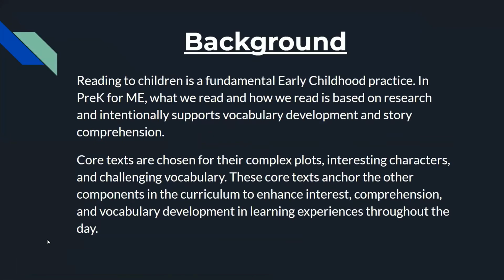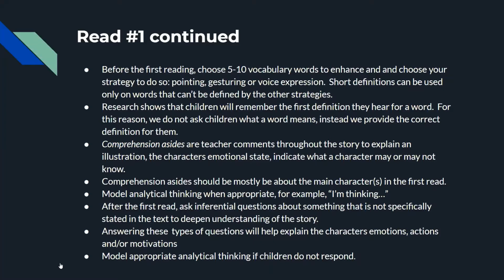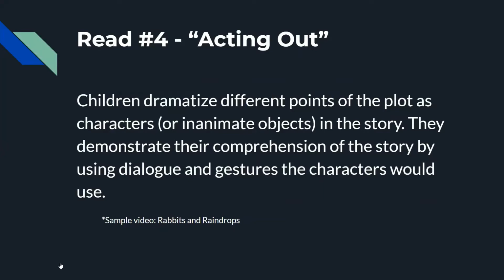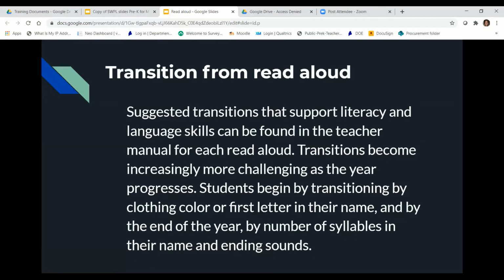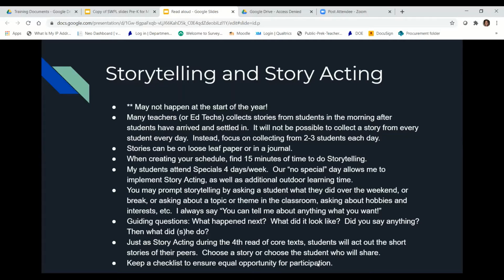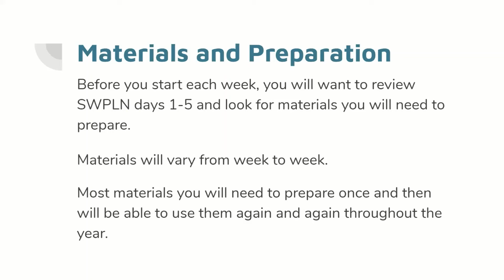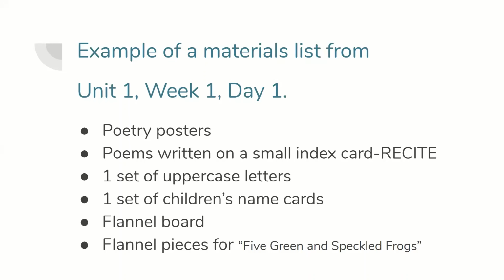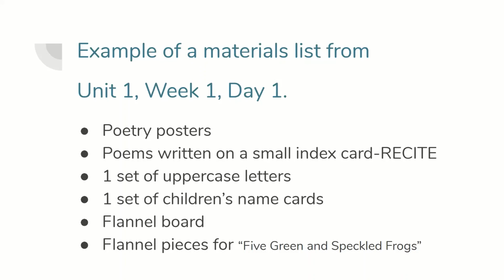Pre K for ME Training Video 2